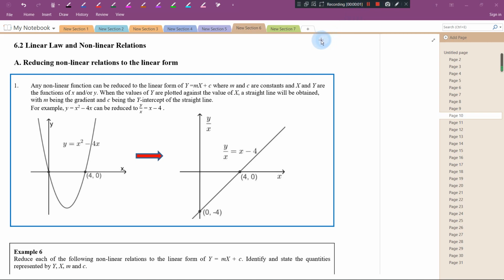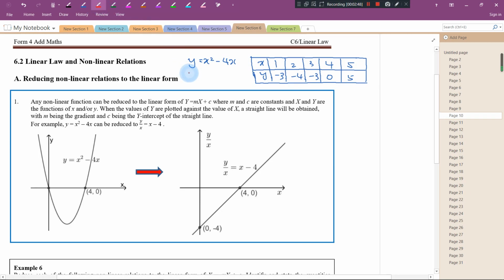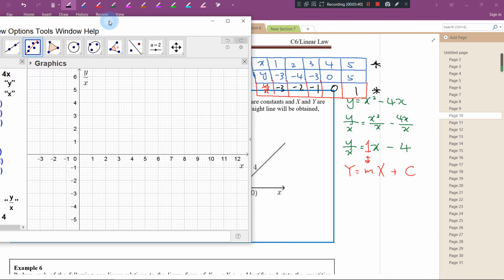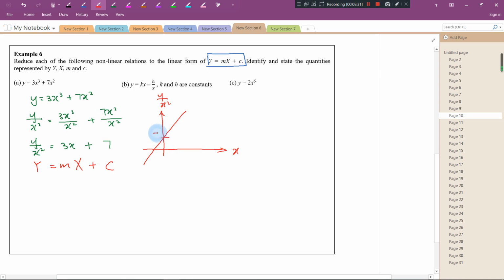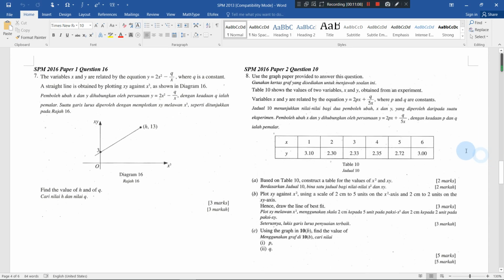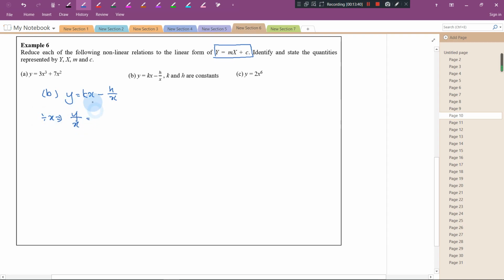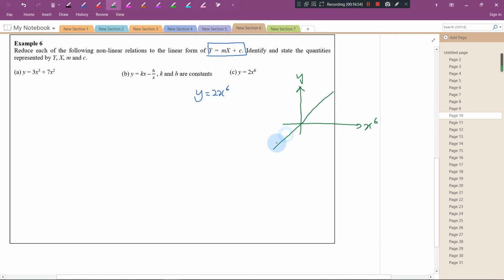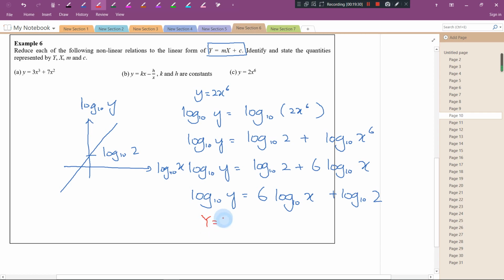KSSM Form 4 Add Maths Chapter 6 Linear Law (Part 1)